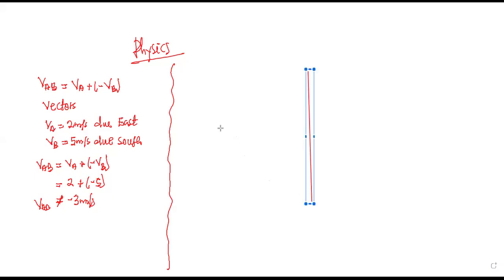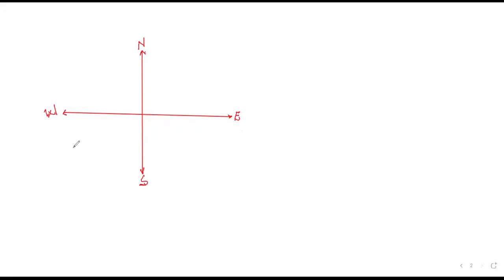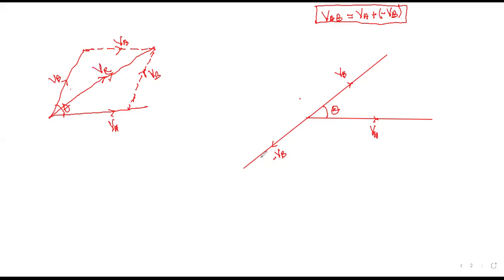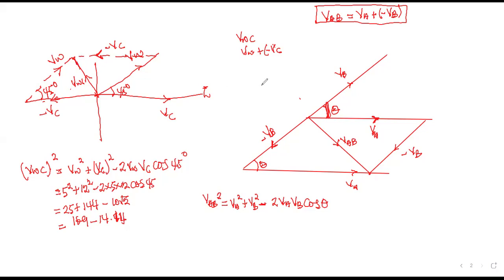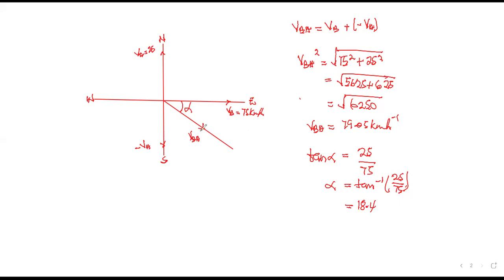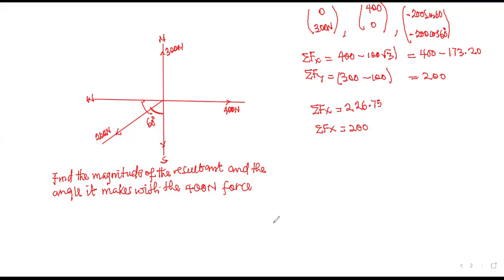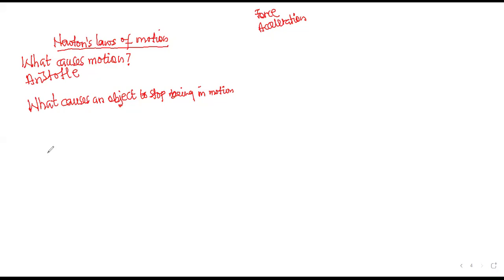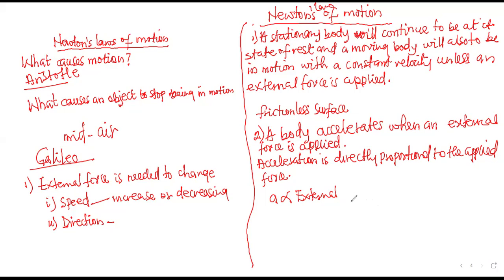Relative velocity continued